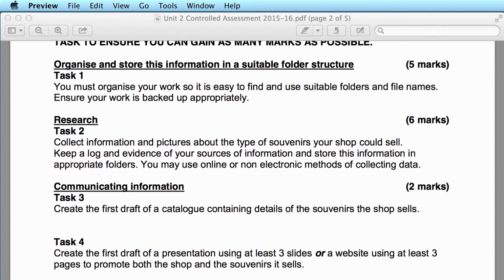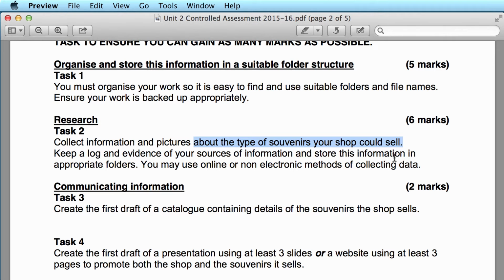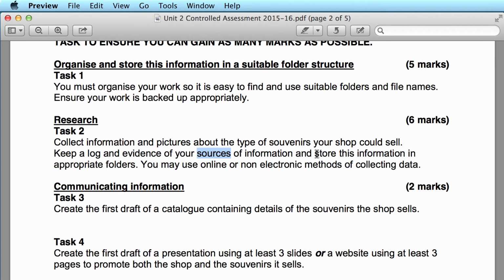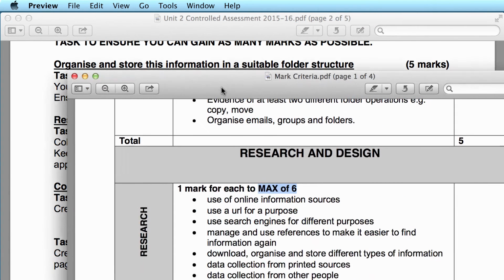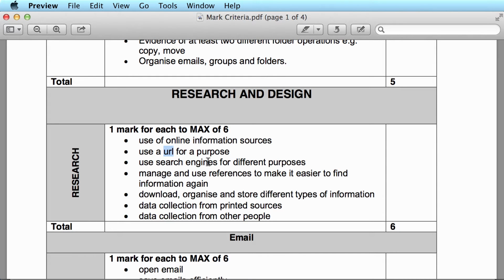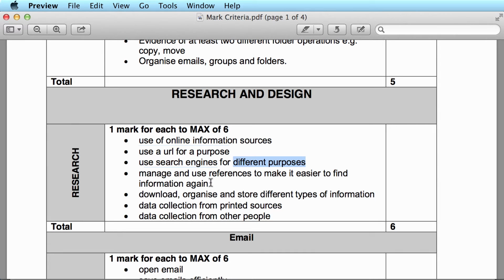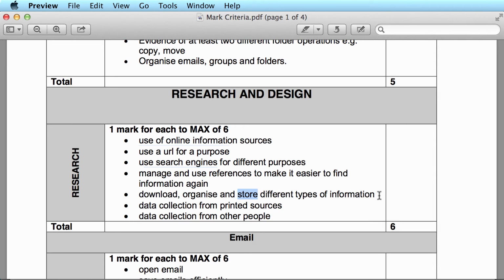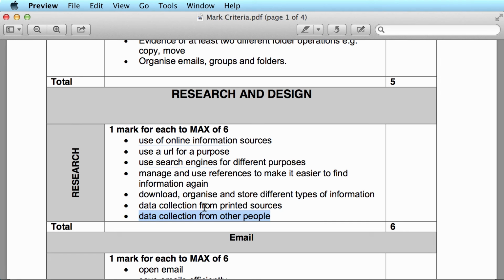Unit 2 Video 2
In this video I explain what is required for the Research Task (Task 2) and how to make sure that you understand what is required from the mark criteria.